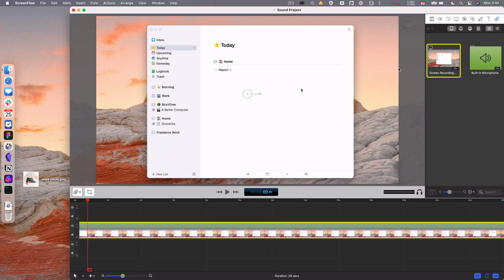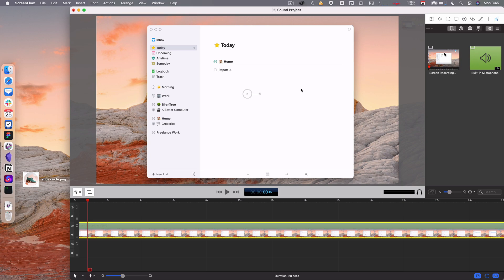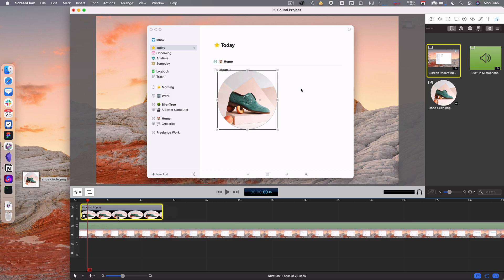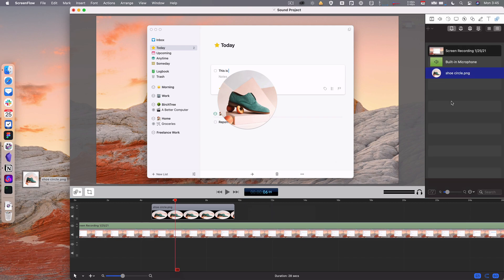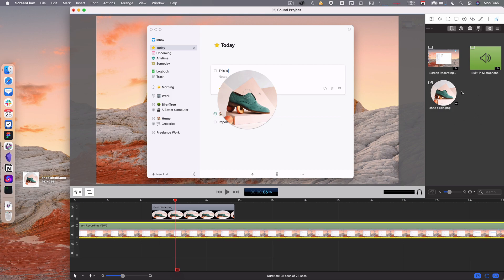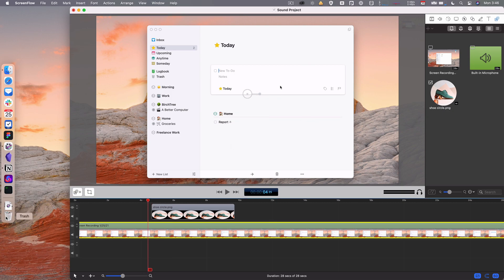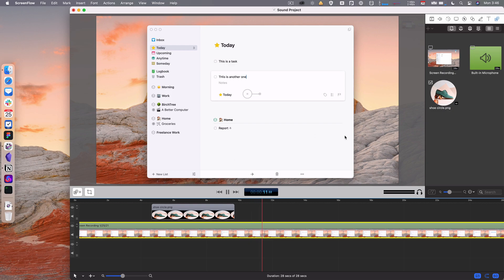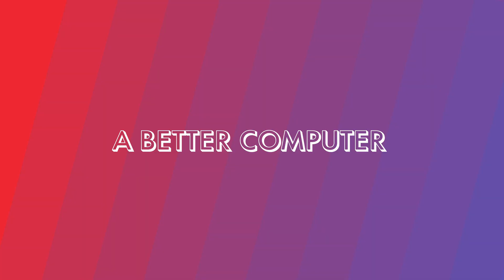The Simple, but Useful ScreenFlow Media Library